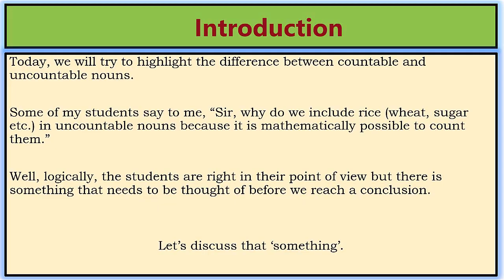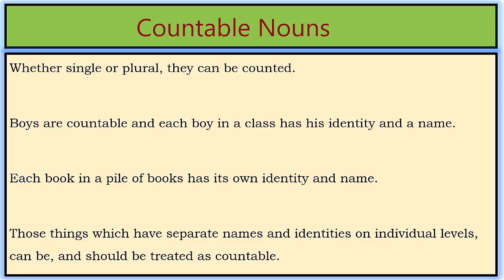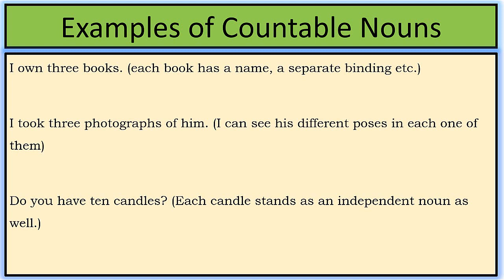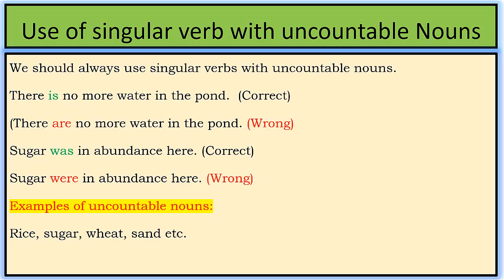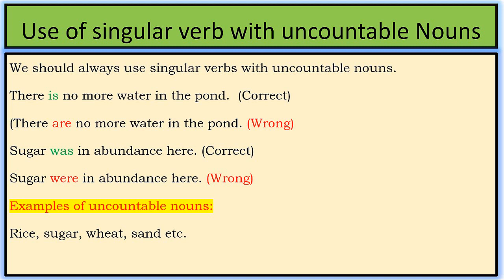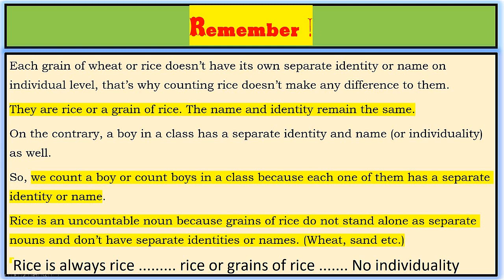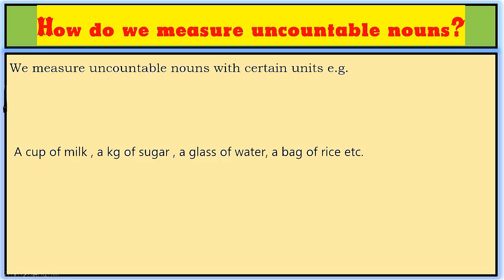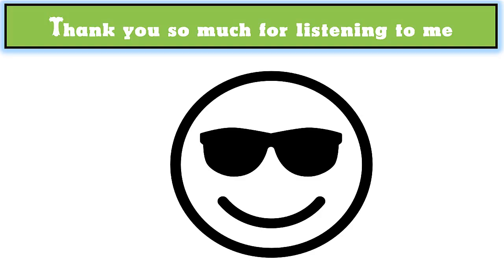Countable and Uncountable Nouns | Explanation in English